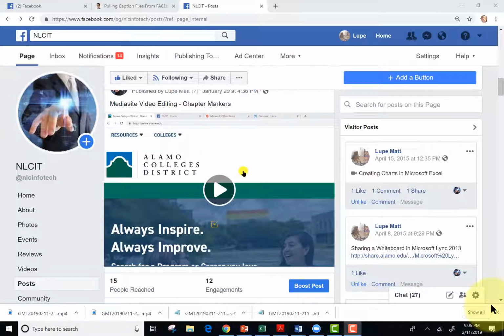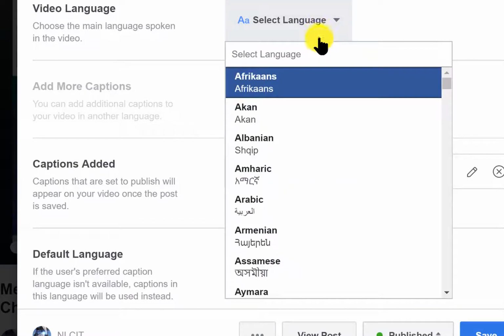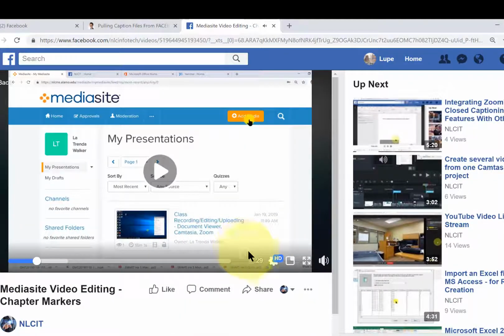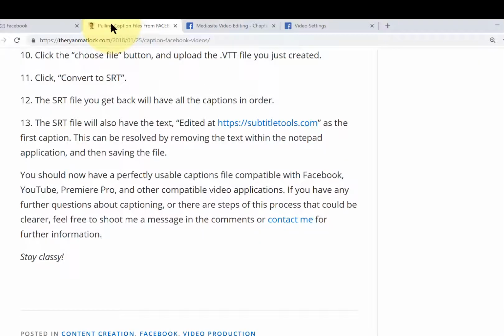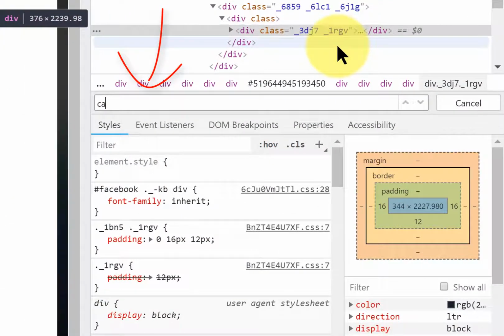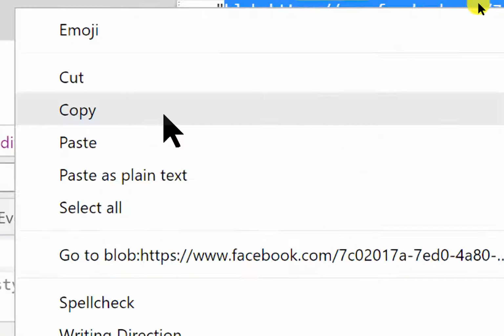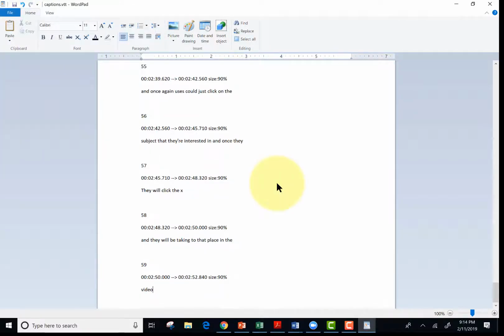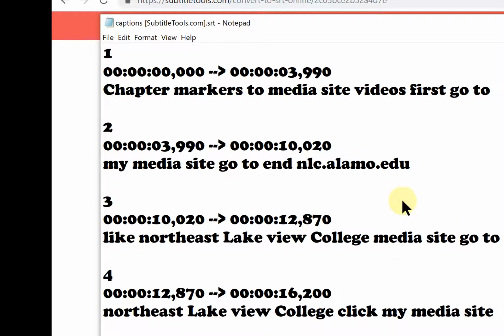Use automatic closed captions in Facebook (and how to extract the Captions)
Big Thanks to Ryan Matlock